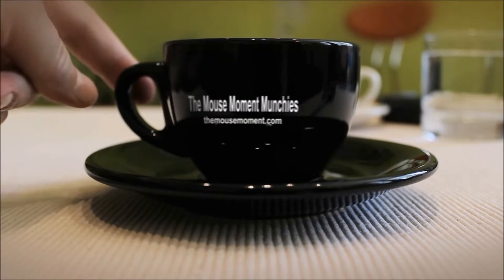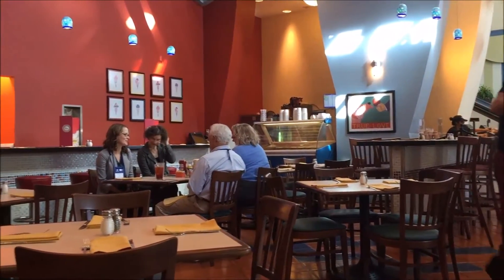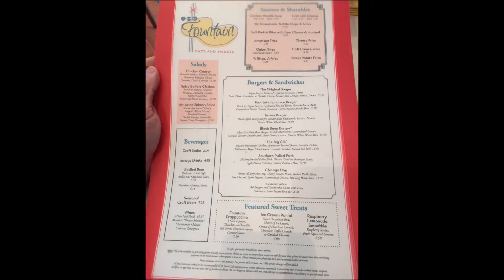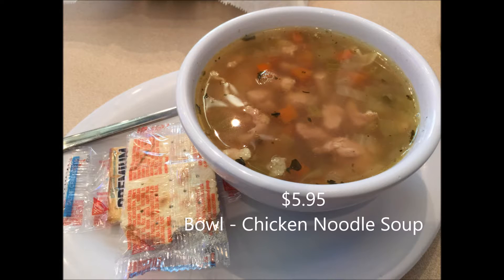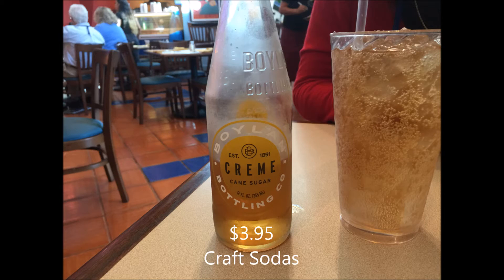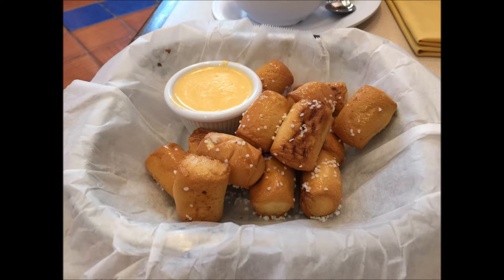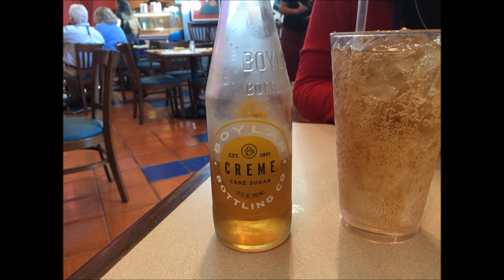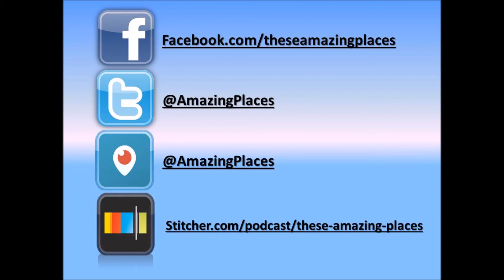The Dolphin Hotel - The Fountain - located at the back gate of Epcot